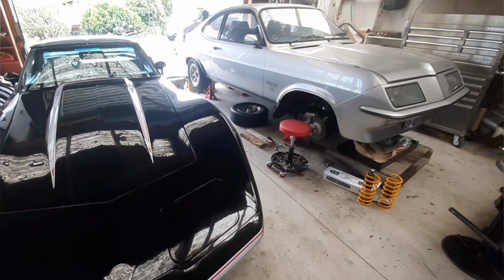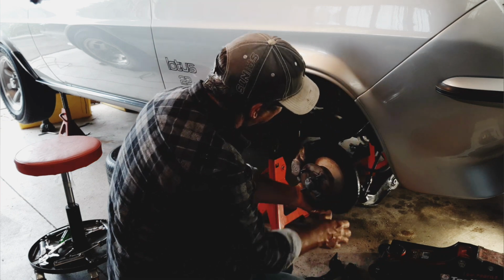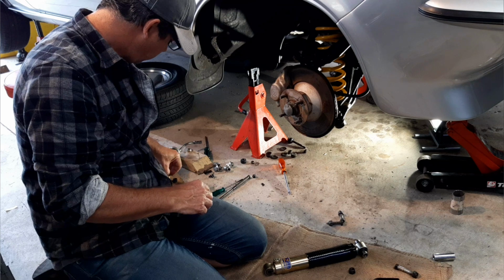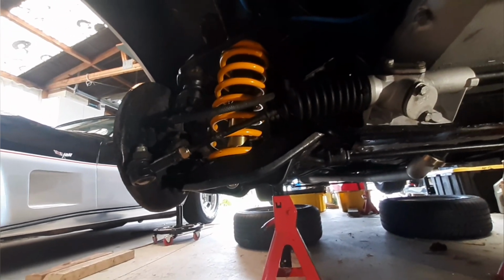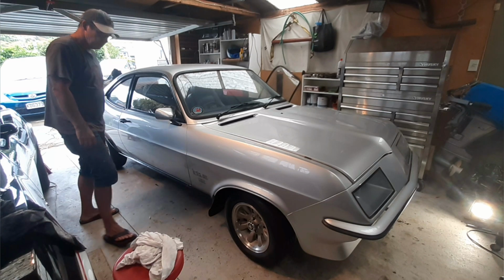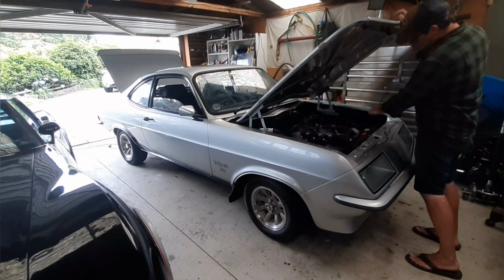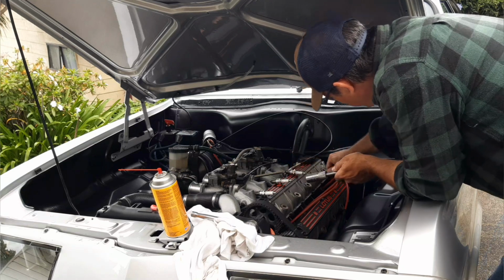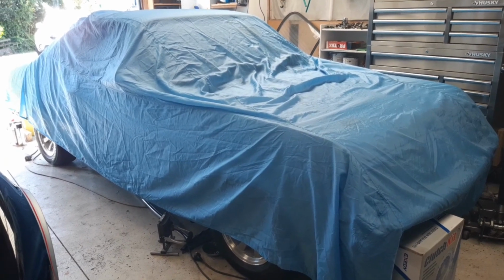The Firenza HPF finally gets some (unneeded) attention!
Vauxhall Firenza HPF Lotus 912 project.